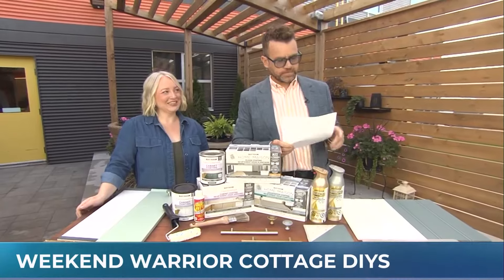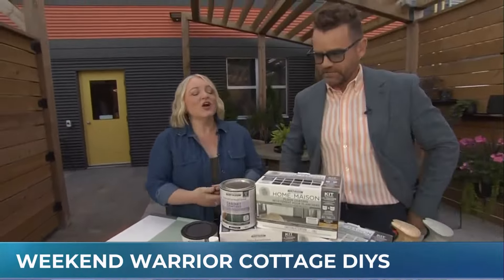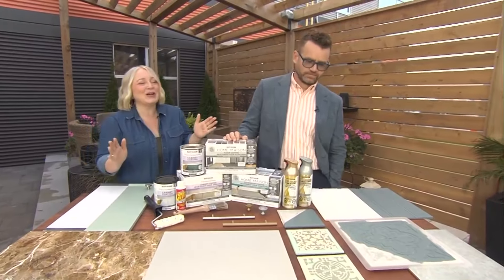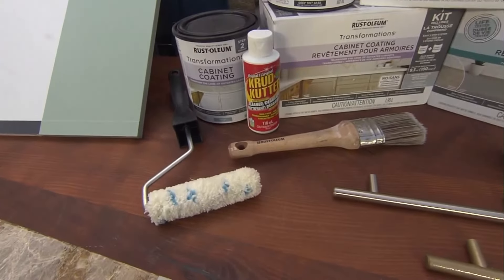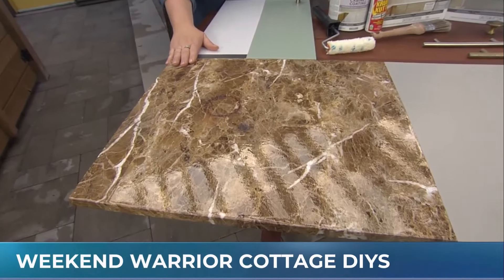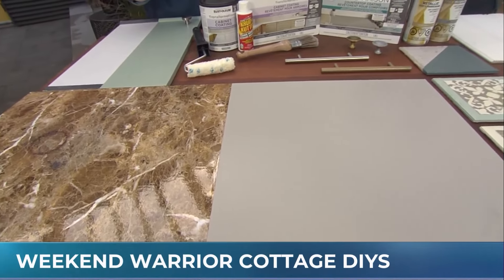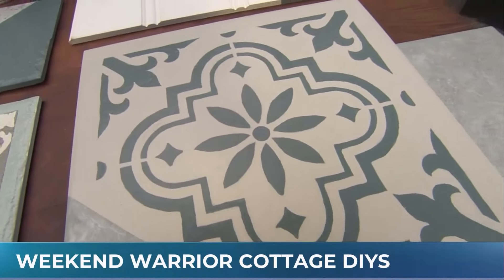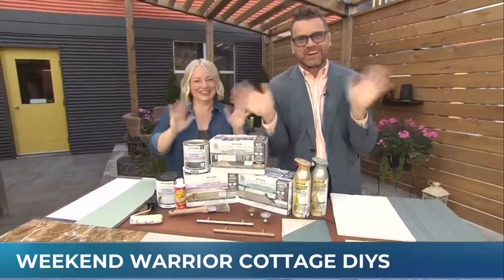Easy and affordable 1-day DIY cottage upgrades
Cottages are meant for relaxing, not stressing about all the stuff you'd like to get done around your space.  That's why DIY and design expert Leigh-Ann Allaire Perrault has brought along some quick, affordable and achievable DIY projects for your cottage that can be done in a day.